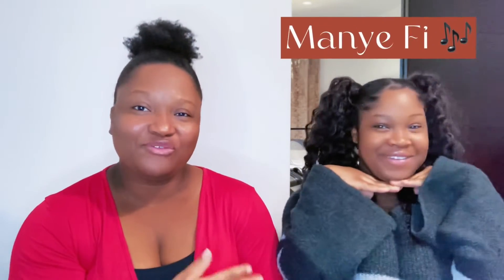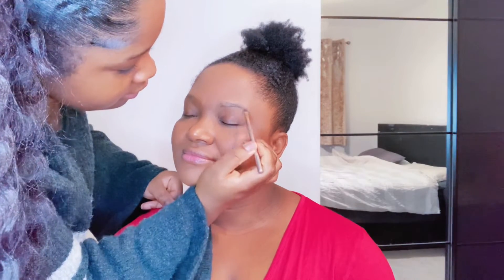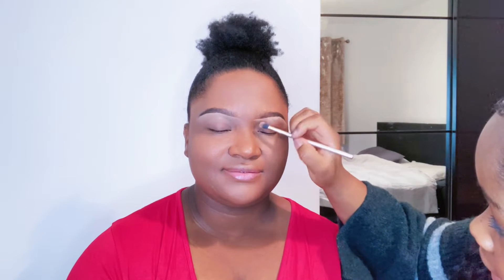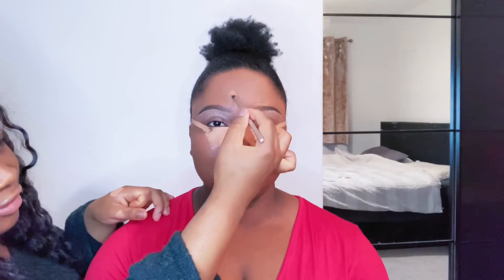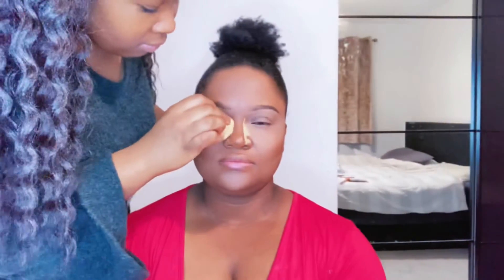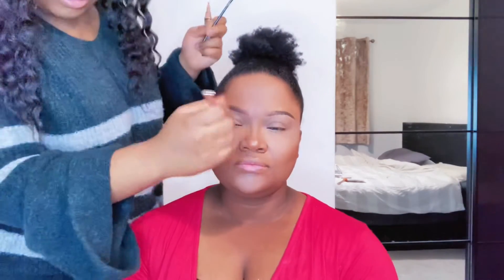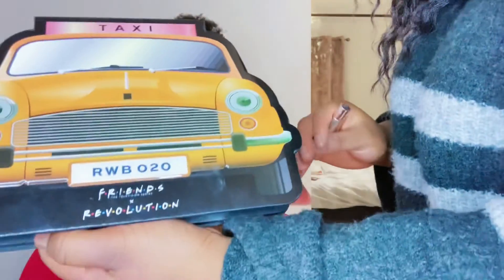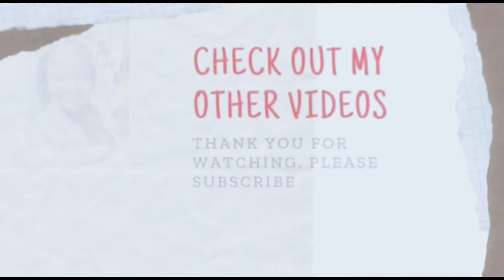My Daughter Does My Makeup | some inspiration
Make-up weekend